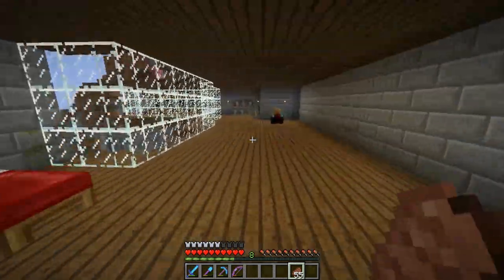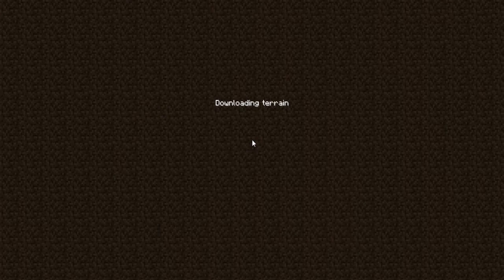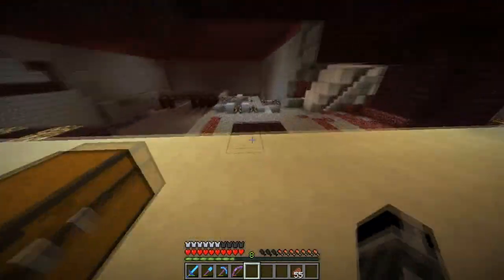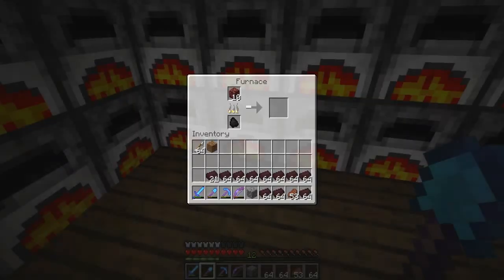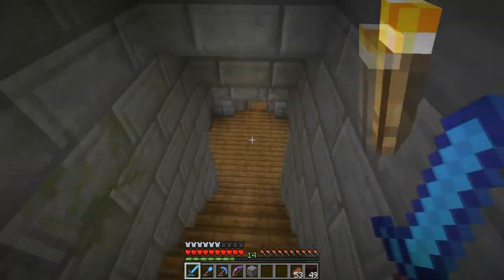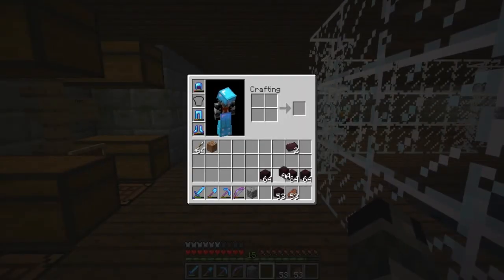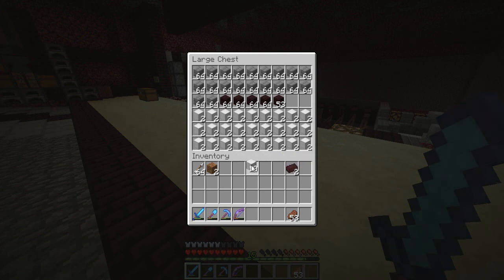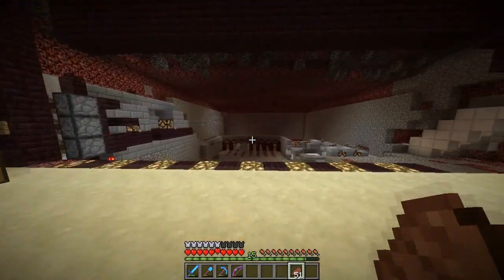Minecraft - Redcubed SMP - Episode 11 - Nether Hub Contribution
Time to contribute towards the building of the Nether Hub! (Links below)

All The Redcubers!

'RedCubed is a whitelisted server started and owned by SilentMystification. It is composed of people in the YouTube community. We are currently not accepting applications. Sorry.'